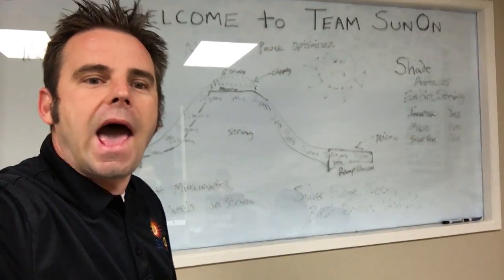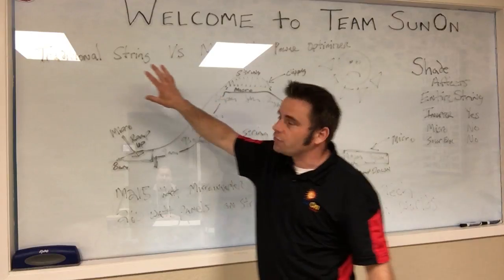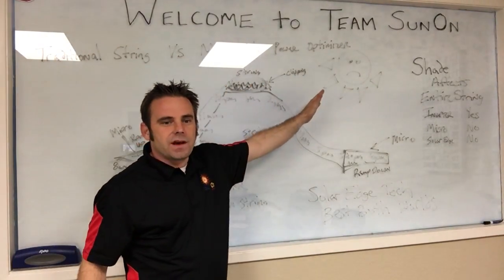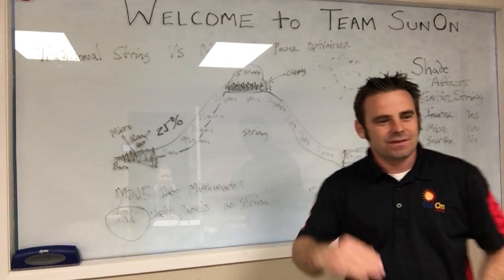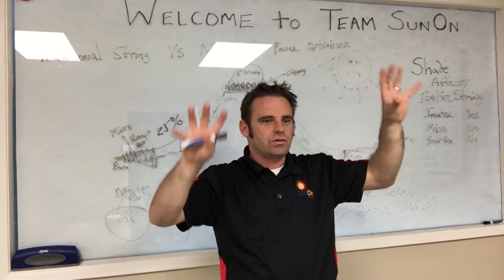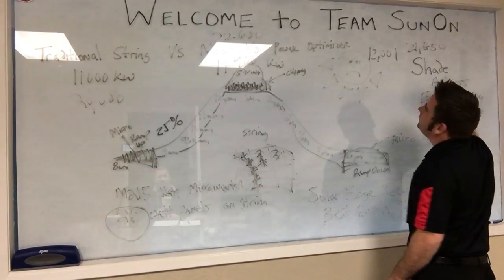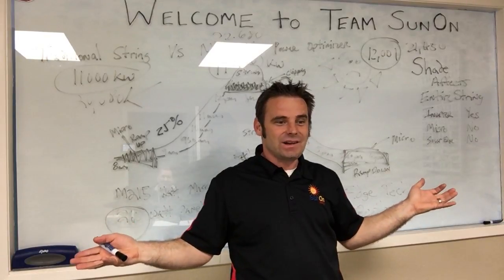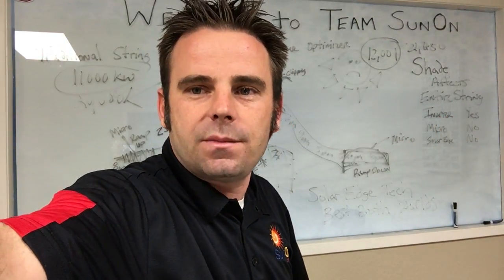Clipping, and explaining string inverter vs micro inverter vs power optimizer Daily Dose of Mike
Clipping, and explaining string inverter vs micro inverter vs power optimizer